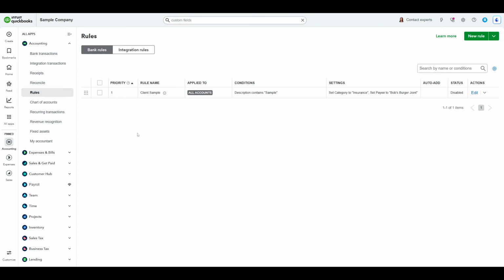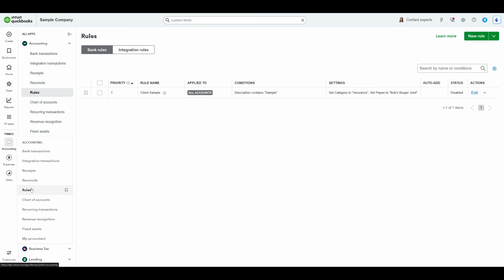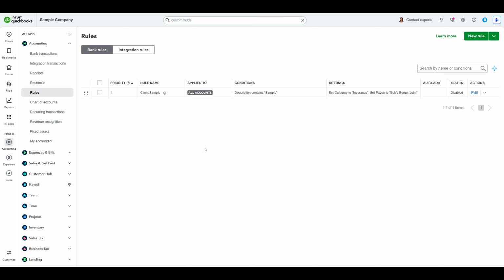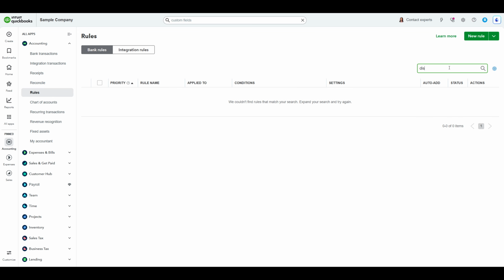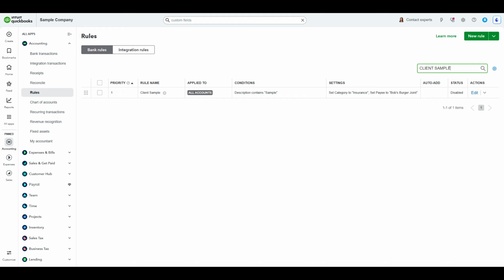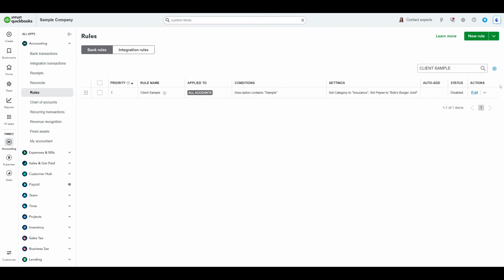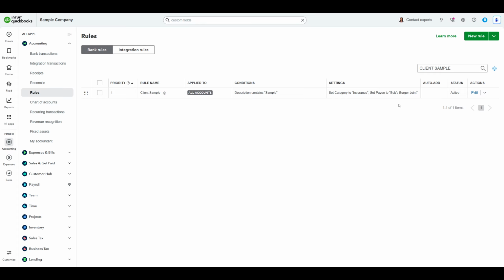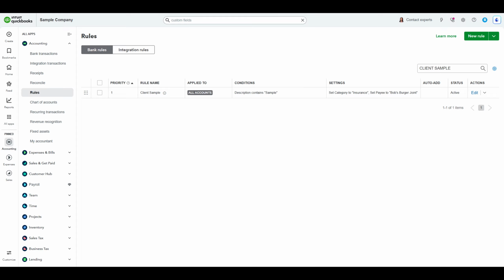How to Turn On Rules in QuickBooks Online (2026) – Step-by-Step Tutorial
Learn how to turn on rules in QuickBooks Online with this updated 2026 step-by-step beginner tutorial. This guide shows how to enable bank rules, automate transaction categorization, and streamline bookkeeping for faster and more accurate financial management. Ideal for small business owners using bank feeds.